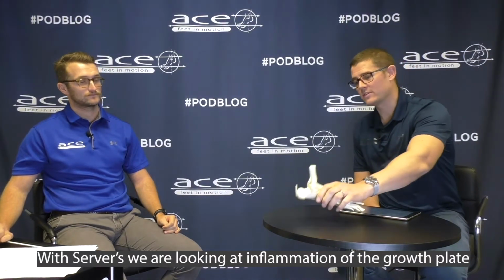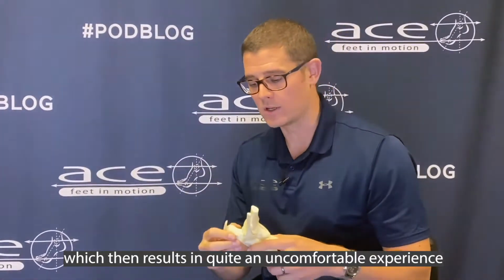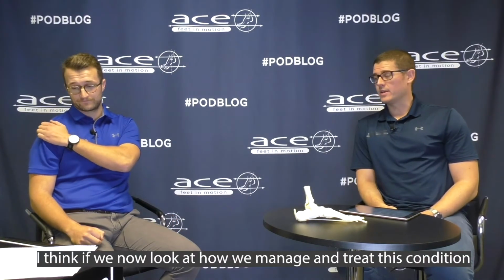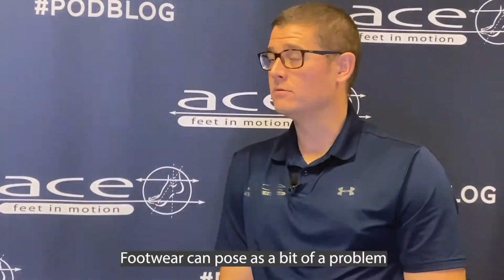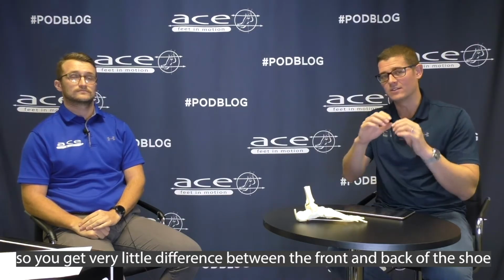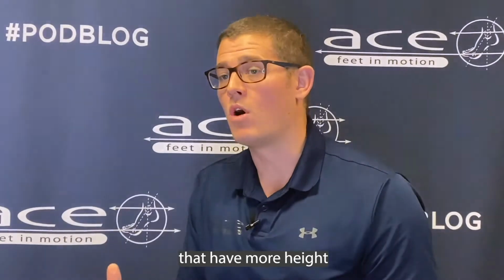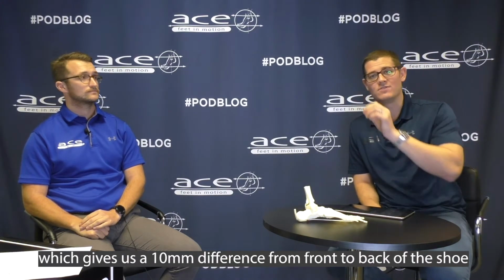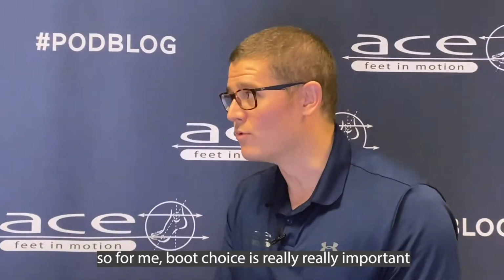PODBLOG Heal Pain In Children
Today Gareth and Tom discuss Severs/Calcaneal Apophysitis, with focus on:

🏋🏾‍♀️  Load management
🥿  Footwear consideration
🏃🏻  Activity modification
👟  Orthotic Therapy
👣  Gait Analysis
🦵🏼 Stretching (controversial 👀)